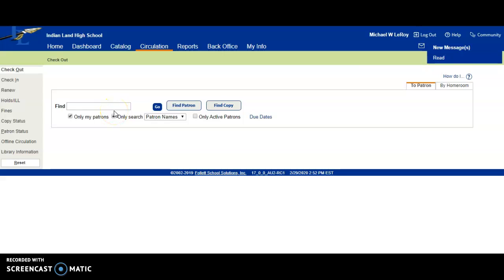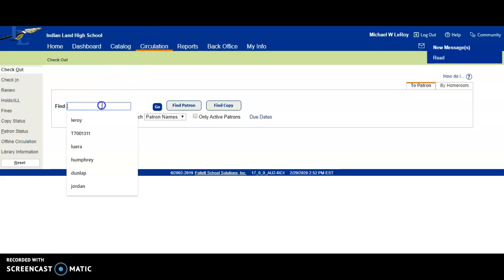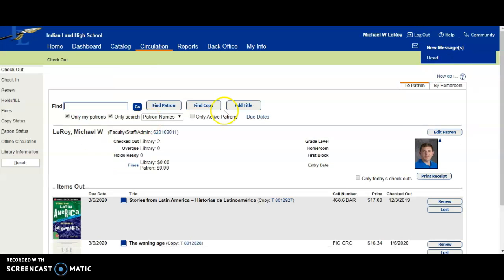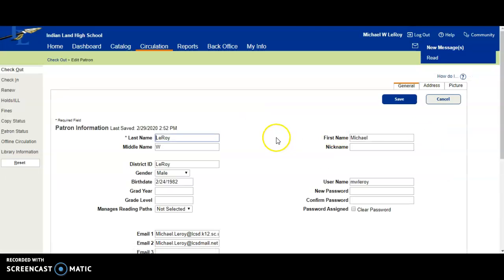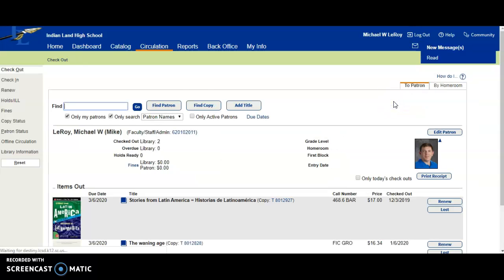Nicknames in Follett Destiny